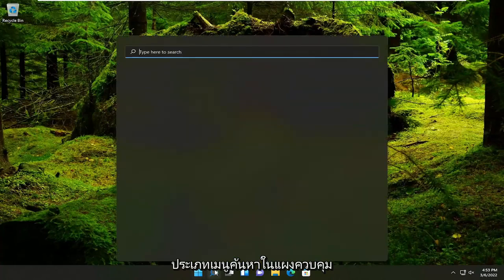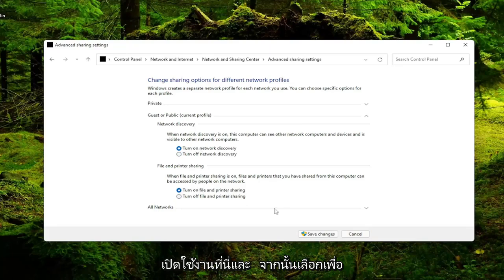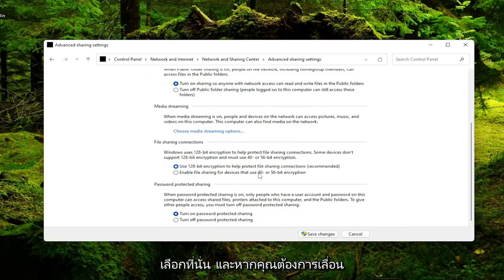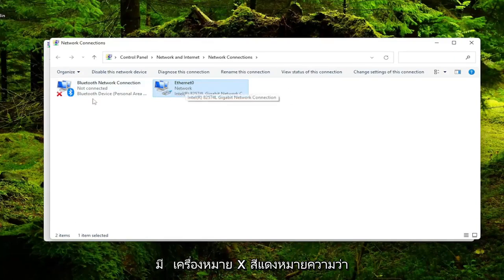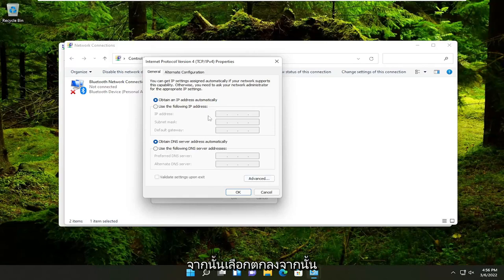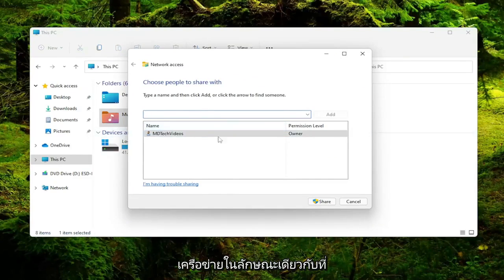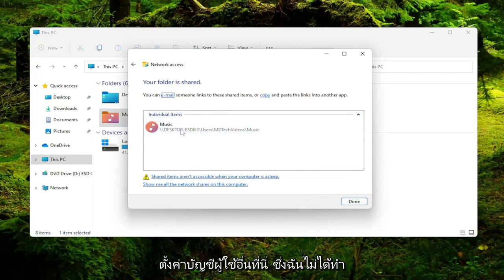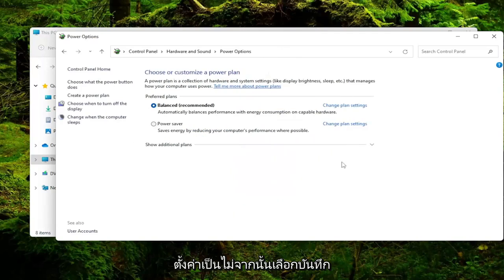วิธีแชร์ไฟล์ระหว่างคอมพิวเตอร์สองเครื่องโดยใช้สาย LAN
วิธีแชร์ไฟล์ระหว่างคอมพิวเตอร์โดยใช้ LAN ใน Windows 10 และ Windows 11

เมื่อใดก็ตามที่เราทำงานบนหลายระบบ การส่งไฟล์ผ่านการเชื่อมต่อคือสิ่งที่เราต้องการมากที่สุด หลังจากที่ทั้งหมดอยู่บนการเชื่อมต่อ LAN เดียวกันทำให้งานของเราง่ายขึ้น การถ่ายโอนไฟล์เป็นสิ่งที่ทำให้งานของเรายากขึ้น ส่วนใหญ่แล้วเราจะแชร์ไฟล์ให้ตัวเราเองทางไปรษณีย์ เนื่องจากพื้นที่ทำงานส่วนใหญ่ห้ามมิให้ใช้ธัมบ์ไดรฟ์/แฟลชไดรฟ์

การแชร์ไฟล์ผ่านการเชื่อมต่อ LAN นั้นง่าย แต่ไม่ใช่งานของเด็กด้วย ในบทช่วยสอนนี้ เราจะแบ่งปันวิธีการพื้นฐานซึ่งคุณสามารถแบ่งปันไฟล์ระหว่างระบบต่างๆ ผ่านการเชื่อมต่อ LAN ได้อย่างง่ายดาย

ตอนนี้ การเชื่อมต่อ LAN นี้อาจเป็น Home Network หรือ Office Network ของคุณ วิธีการเหล่านี้จะใช้ได้กับพวกเขา การแชร์ไฟล์ผ่านเครือข่ายจะเก็บไฟล์ระหว่างผู้ใช้ที่แชร์กับเวิร์กกรุ๊ป นอกจากนี้ การเสียบไดรฟ์ภายนอกซ้ำแล้วซ้ำอีกกับคอมพิวเตอร์เครื่องอื่นนั้นเป็นปัญหามาก

แชร์ไฟล์ระหว่างคอมพิวเตอร์สองเครื่องบนเครือข่ายไร้สายเดียวกัน
แชร์ไฟล์ระหว่างคอมพิวเตอร์สองเครื่อง
แชร์ไฟล์ระหว่าง pc
แชร์ไฟล์ระหว่างคอมพิวเตอร์
แชร์ไฟล์ระหว่างคอมพิวเตอร์ windows 10
แชร์ไฟล์ระหว่างคอมพิวเตอร์ windows 11
แชร์ไฟล์ระหว่างคอมพิวเตอร์เครือข่ายเดียวกัน
แชร์ไฟล์ระหว่างคอมพิวเตอร์ด้วยสายอีเธอร์เน็ต
แชร์ไฟล์ระหว่างคอมพิวเตอร์ผ่านอินเทอร์เน็ต
แชร์ไฟล์ระหว่างเดสก์ท็อปและแล็ปท็อป
วิธีแชร์ไฟล์โฟลเดอร์และไดรฟ์ระหว่างคอมพิวเตอร์ผ่านเครือข่าย
แชร์ไฟล์ระหว่างอีเธอร์เน็ตและ wifi

ในช่วงหลายปีที่ผ่านมา Wi-Fi เติบโตขึ้นอย่างมาก แต่การแชร์ไฟล์ขนาดใหญ่หรือสำหรับเรื่องนั้น ทั้งไดรฟ์ก็ยังไม่มีประสิทธิภาพ คุณได้รับความเร็วที่คับแคบและข้อมูลของคุณกำลังทำงานผ่านช่องทางสาธารณะ ฉันอยากจะแชร์ไดรฟ์หรือถ่ายโอนข้อมูลผ่านสาย LAN วันไหนก็ได้ ในบันทึกย่อนั้น ต่อไปนี้คือคำแนะนำทีละขั้นตอนในการถ่ายโอนไฟล์ระหว่างพีซีโดยใช้สายเคเบิลอีเทอร์เน็ต

บทช่วยสอนนี้จะใช้กับคอมพิวเตอร์ แล็ปท็อป เดสก์ท็อป และแท็บเล็ตที่ใช้ระบบปฏิบัติการ Windows 10 และ Windows 11 (Home, Professional, Enterprise, Education) จากผู้ผลิตฮาร์ดแวร์ที่รองรับทั้งหมด เช่น Dell, HP, Acer, Asus, Toshiba, Lenovo, หัวเว่ยและซัมซุง